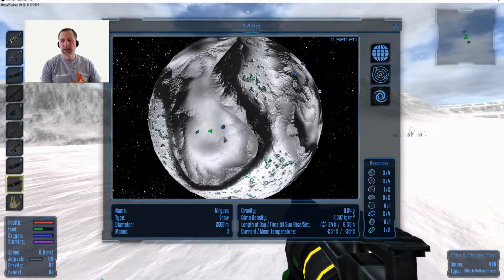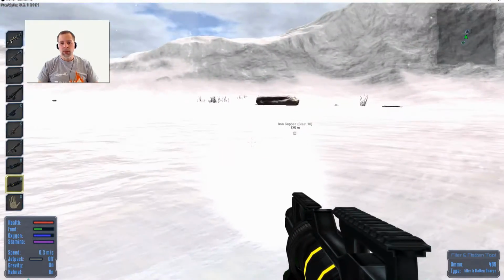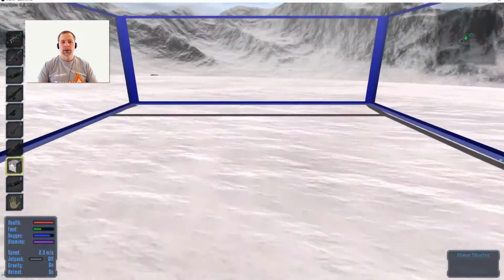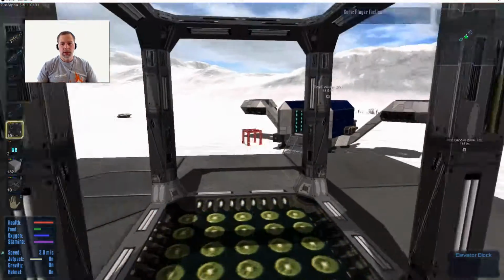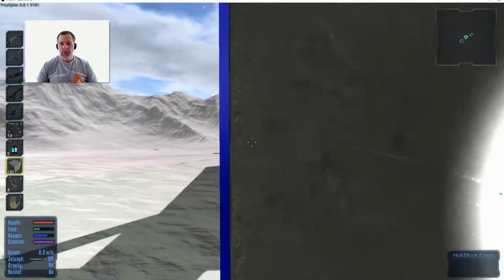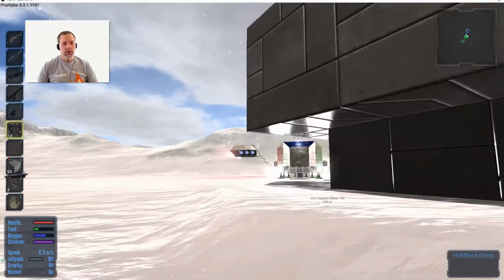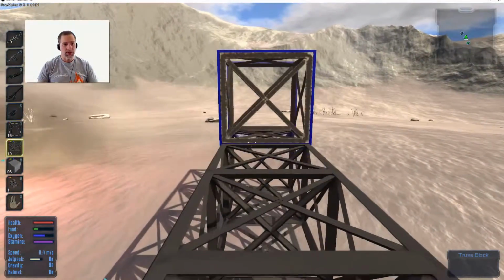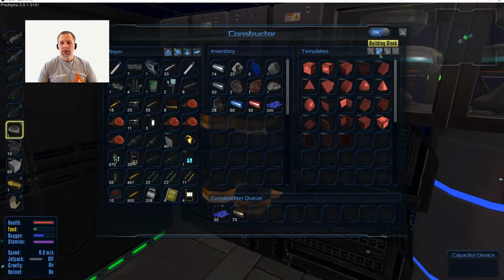Let's Play Empyrion S1E9 - Base building and drone attacks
In this episode we start construction on a big base on Ningues, and fight off some drone attacks. Next episode we will continue with the 3.6 patch.